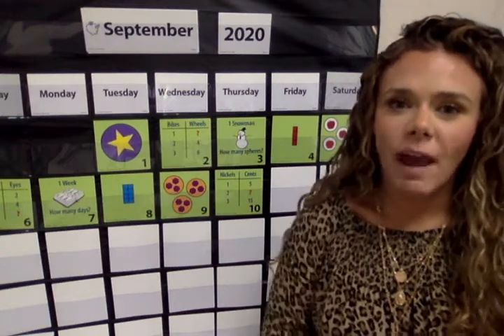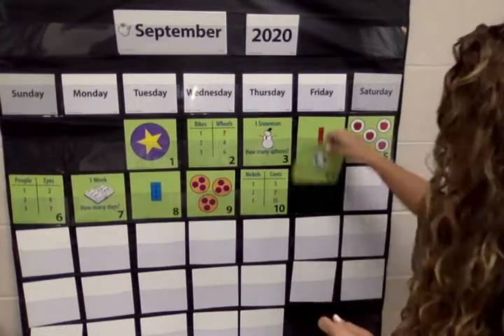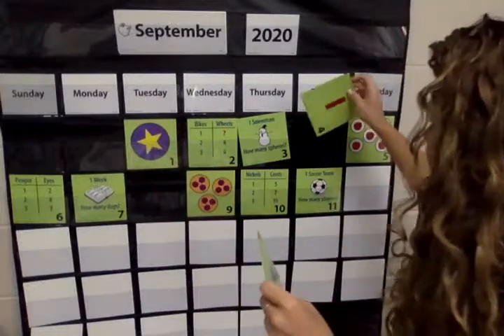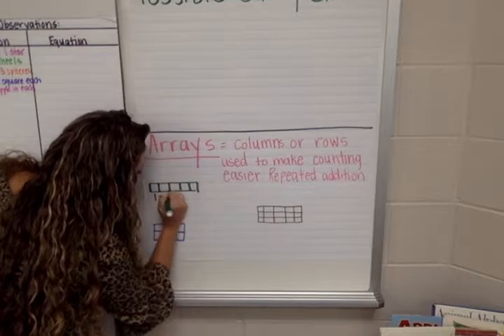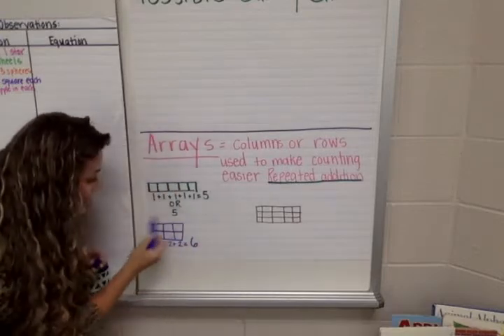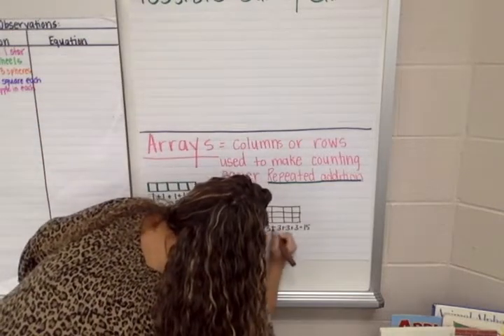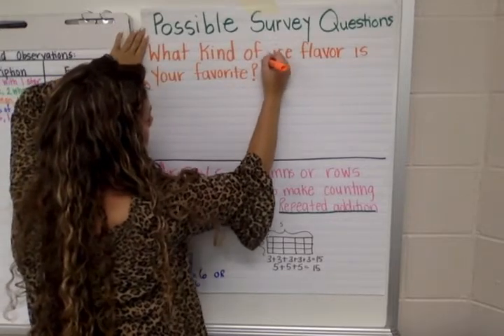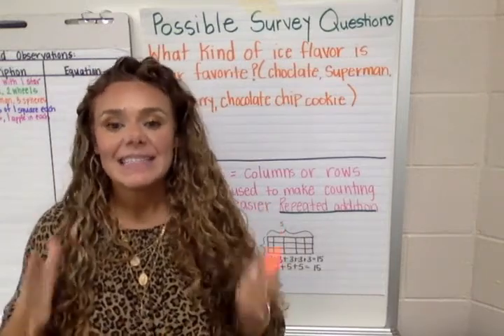Number Corner 9:10